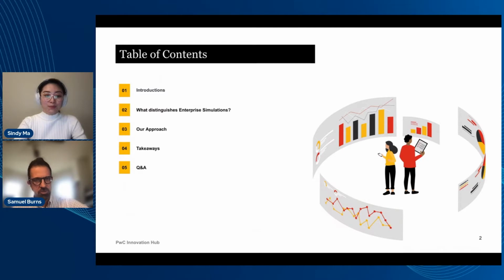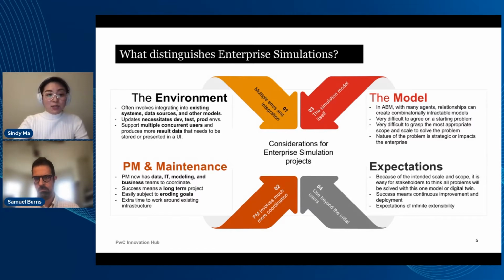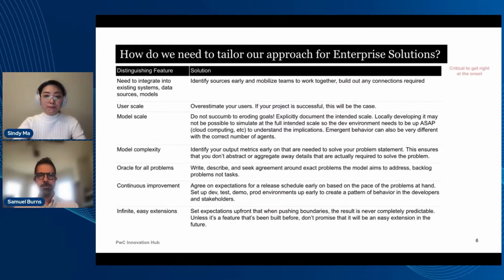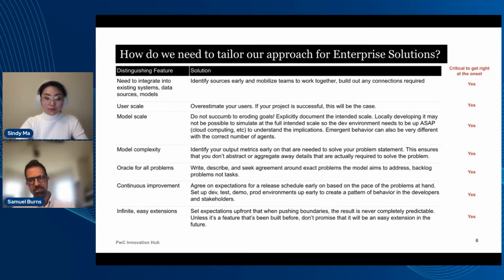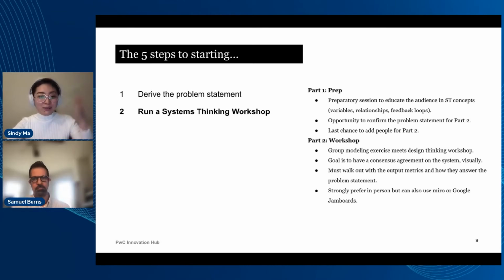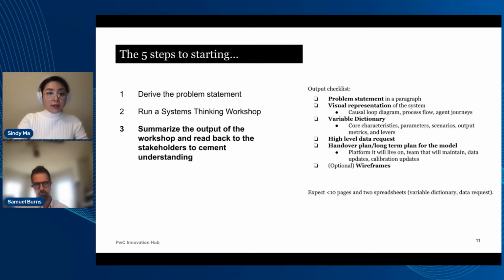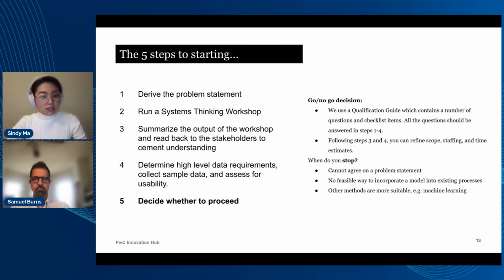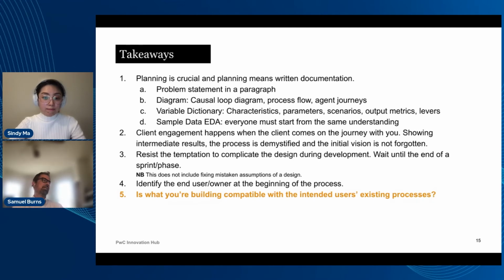How to Start Enterprise Simulations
Enterprise simulation is not a new concept, however, in recent years, technology has enabled it to be used in a more specific way by incorporating simulation-based digital twins. PwC has enormous experience in this area and decided to share the steps that they have developed over many years for starting successful enterprise simulations.